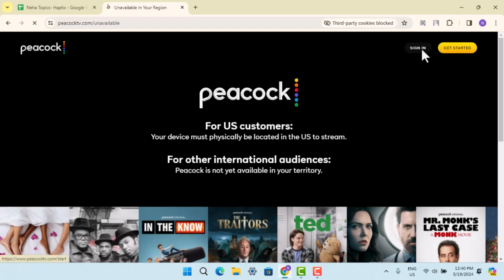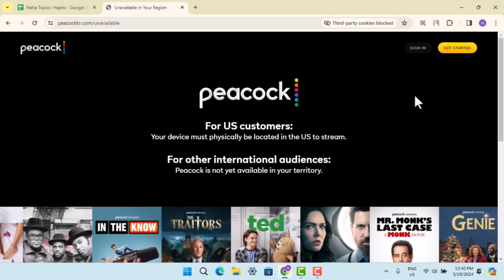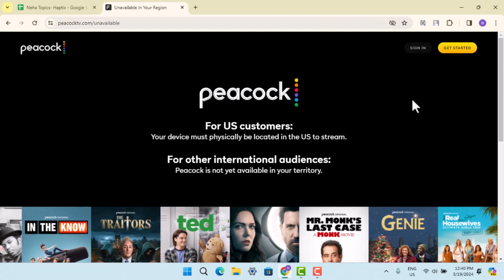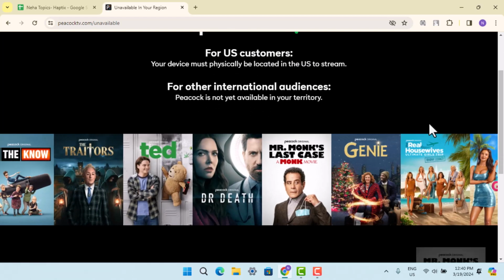Peacocktv.Com/Tv - Peacocktv Login !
This Video Is based on How you can login Peacock.com/Tv.

Chapters / Timestamps
0:00 Introd
0:12 Login Peacock Tv
1:05 Outro